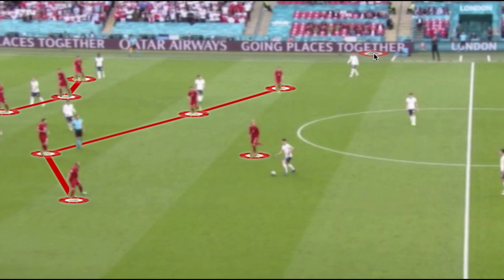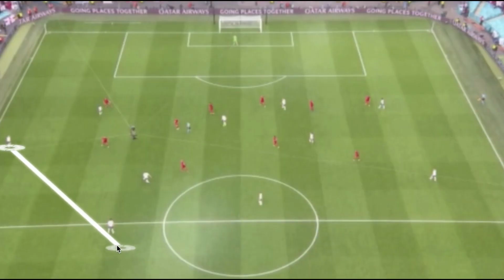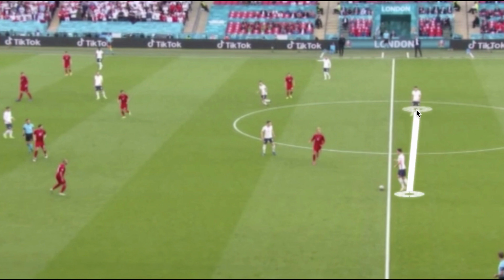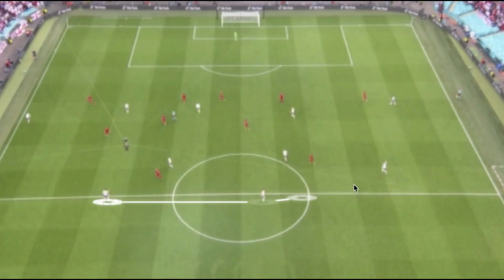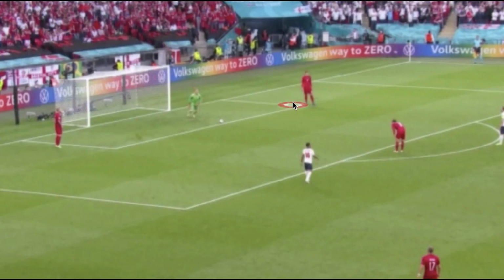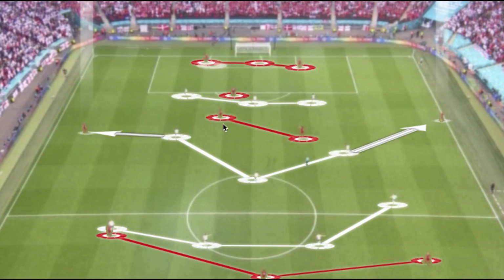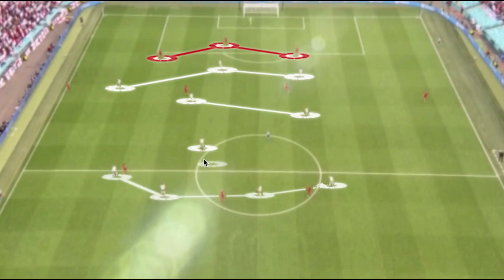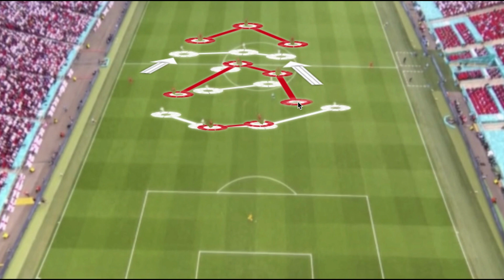It's England Party and They're Staying Right Till The End - England vs Denmark Analysis